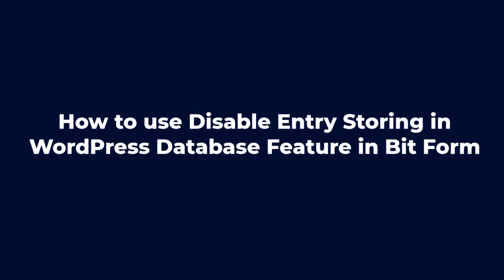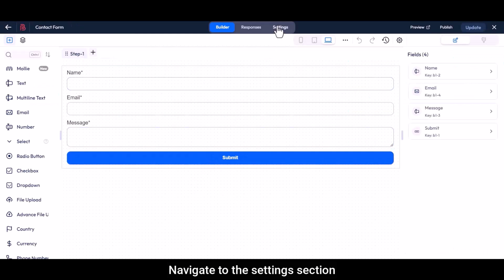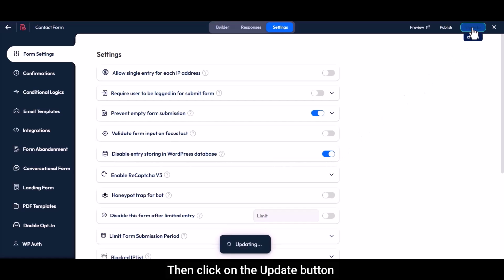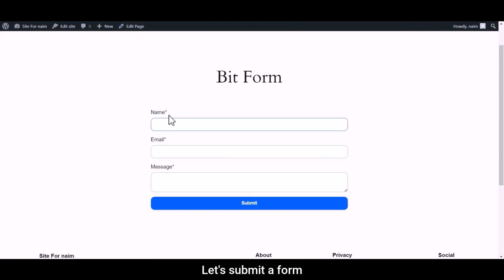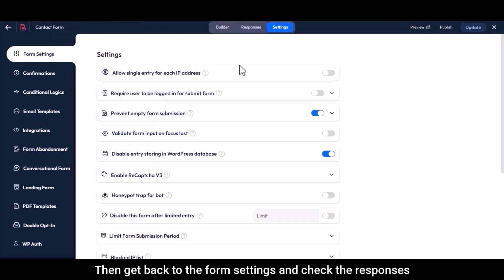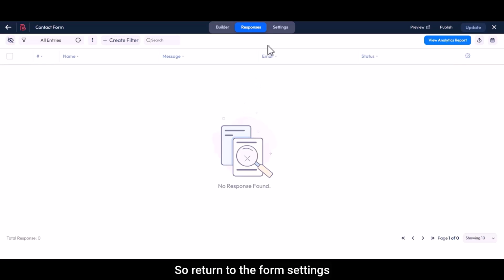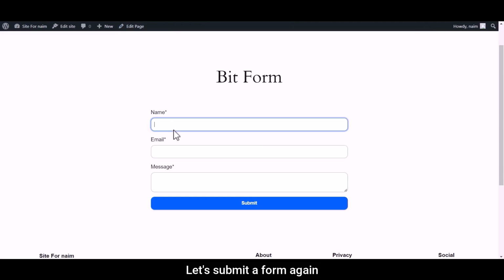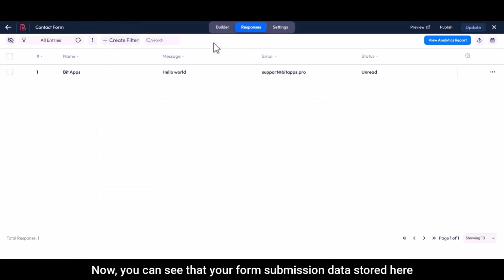How to use Disable entry storing in WordPress Feature in Bit Form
📢 How to Use the Disable Entry Storing Feature in Bit Form | Step-by-Step Guide 🚀

Looking to keep your WordPress database clean and avoid storing form submissions? This tutorial is just for you! In this video, we'll show you how to use the "Disable Entry Storing" feature in your contact form(Bit Form) to ensure that your form submission data is not saved in the WordPress database. 🗄️✨

With this setting, you can manage privacy, minimize database clutter, and ensure that only the necessary data is retained. Follow along as we walk you through the simple steps to configure this feature and keep your form submissions organized.

🔑 Steps Covered in This Video:

1️⃣ Open your Bit Form dashboard. 📋
2️⃣ Click on the form name you want to modify. 🖱️
3️⃣ Navigate to the settings tab ⚙️.
4️⃣ Enable the "Disable Entry Storing in WordPress Database" option. 🛑
5️⃣ Click the Update Button to save your changes. 💾

And that's it! 🎉 Your setup is complete, and your contact form submission data will no longer be stored in the form response section. 🎯

Transform your form management and keep your database optimized!

🤔Learn more about the Disable Entry Storing feature and many more exciting features from our documentation.